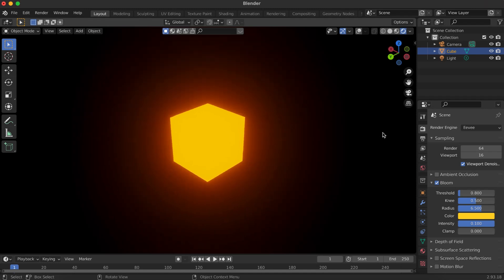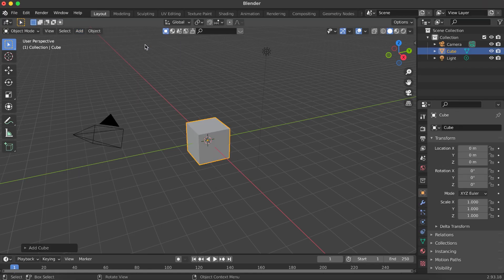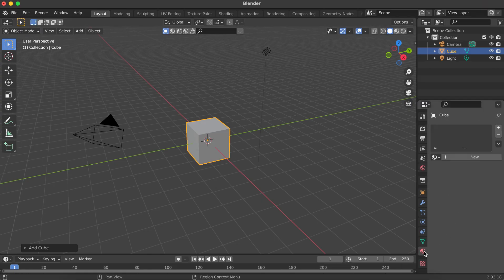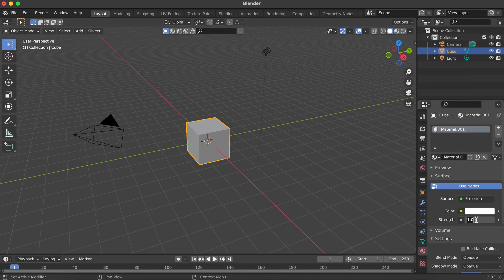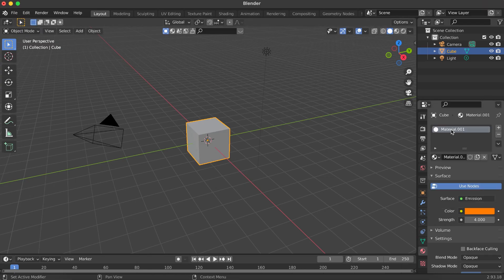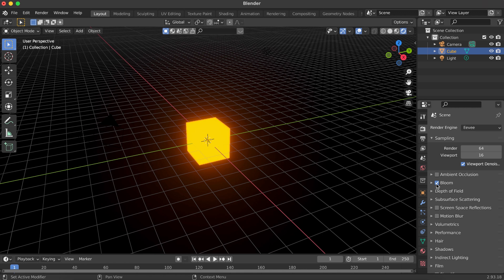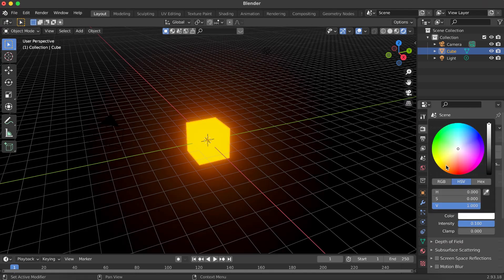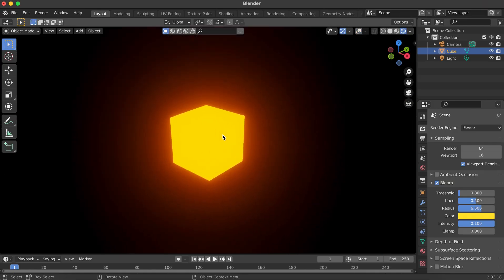Blender Tutorial: How to Make Any Object Glow (Quick & Easy!) || Blender Basics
Learn how to create a stunning glowing effect in Blender in just a few minutes!
In this beginner-friendly tutorial, I’ll guide you step-by-step on how to make any object emit light and glow beautifully using Eevee’s Bloom settings. Perfect for cubes, spheres, text, or any 3D model.

What you’ll learn:

How to set up your scene for glowing objects
Adjusting material settings using Emission Shader
Enabling Bloom in Eevee
Fine-tuning glow intensity, radius, and color

Whether you’re making a sci-fi scene, neon signs, or cool lighting effects — this method will work perfectly!

📌 Software Used: Blender (Eevee Render Engine)
📌 Level: Beginner